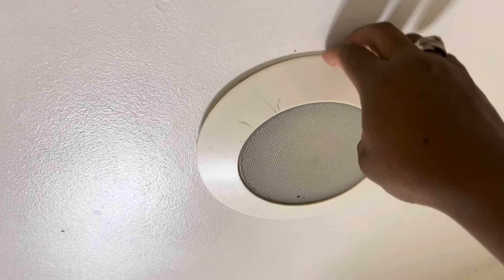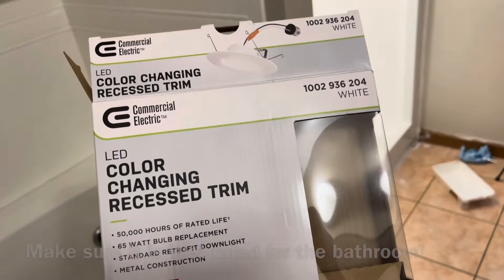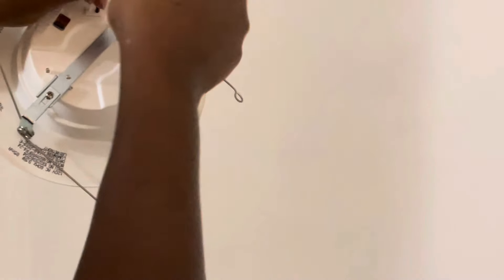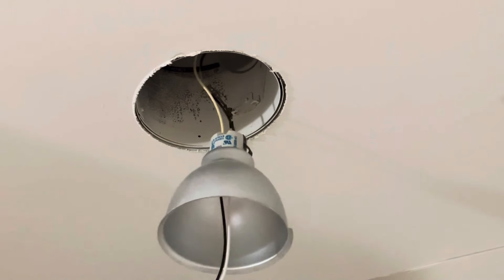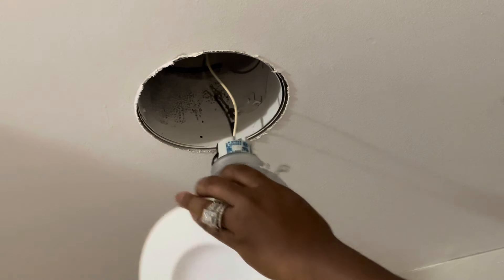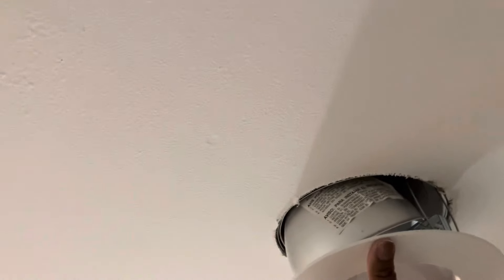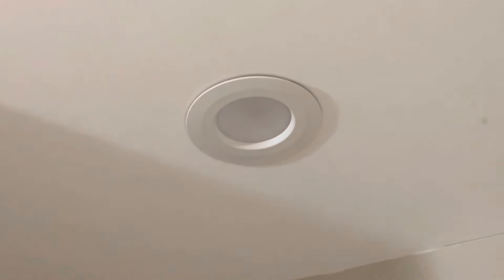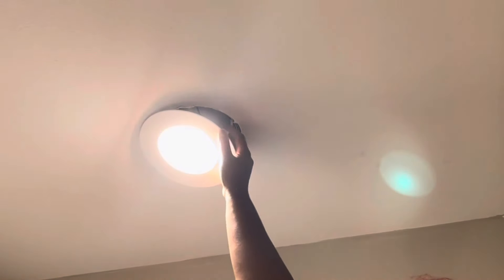How to replace /update recessed lighting with Led light